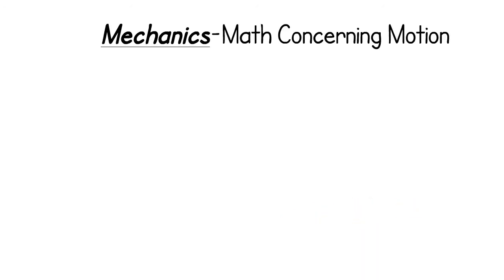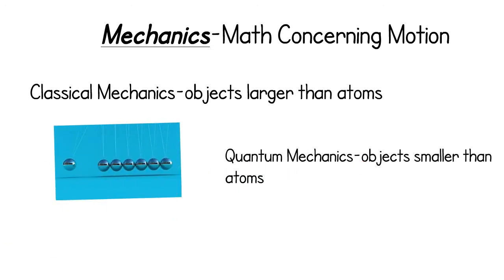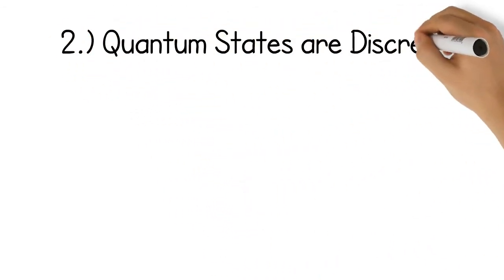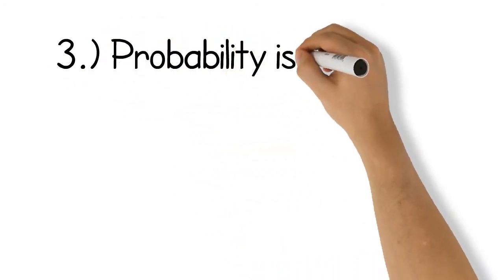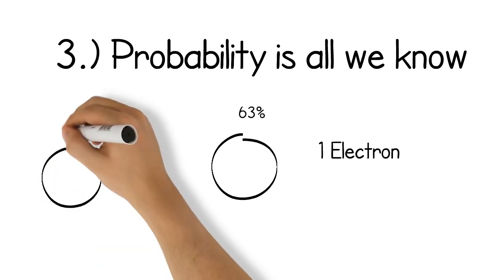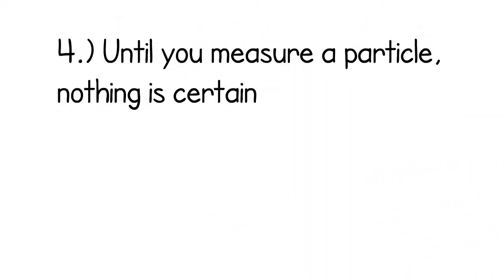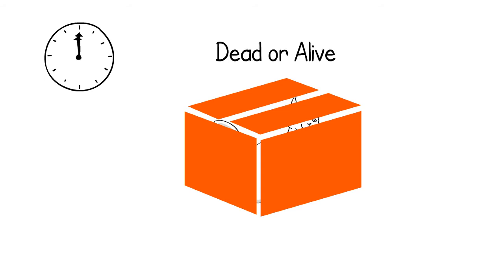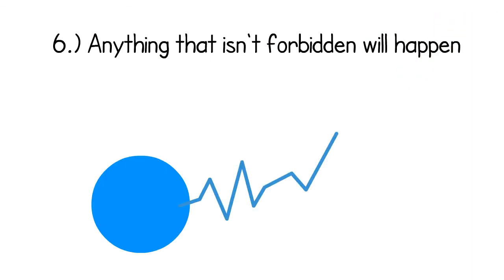Quantum Mechanics by Nikola and Leo 7FL